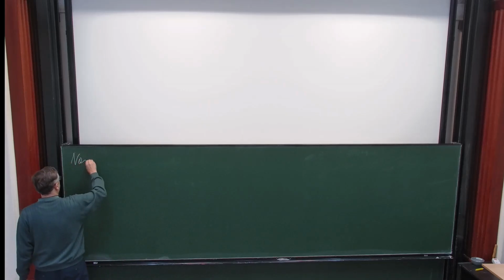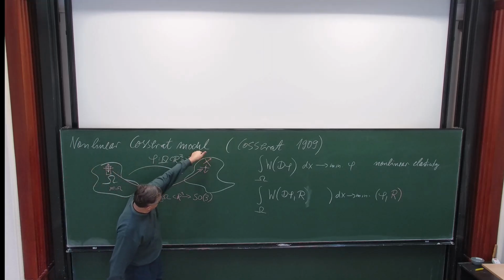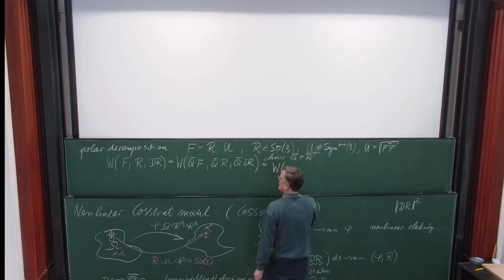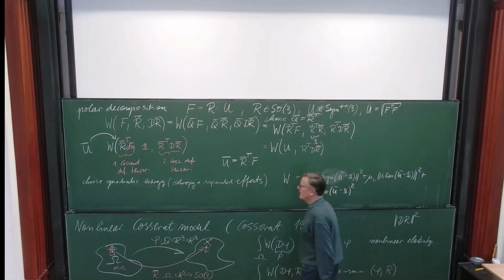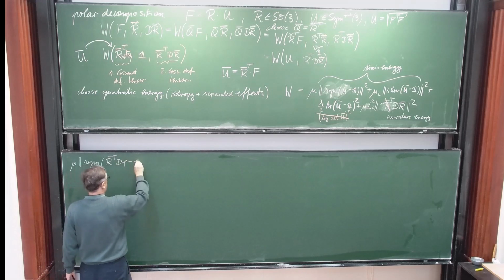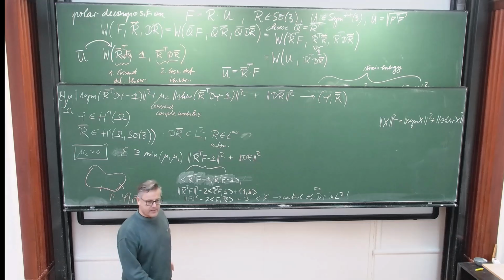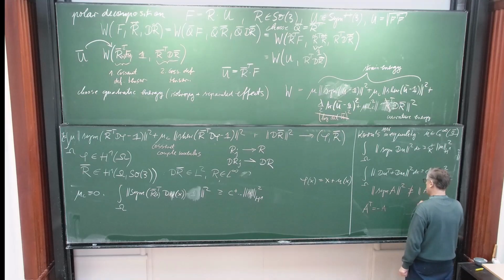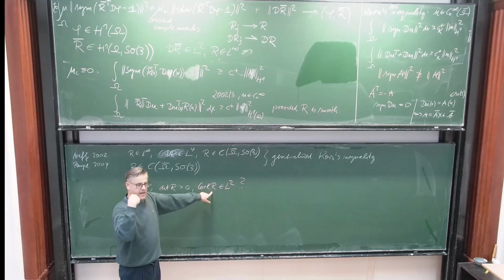Patrizio Neff: Geometrically exact elastic Cosserat models. Fundamentals and Analysis Part I